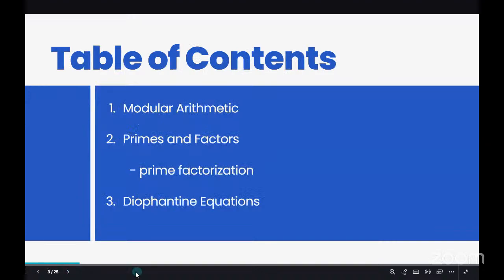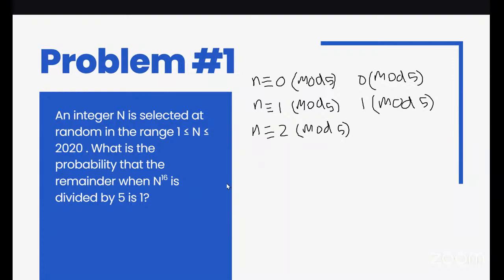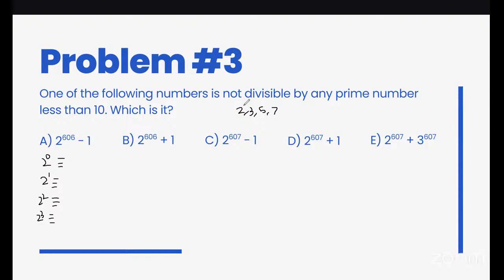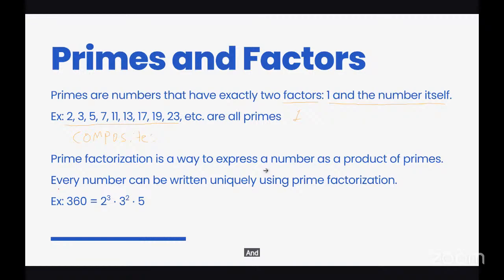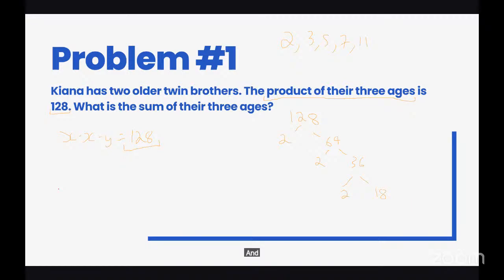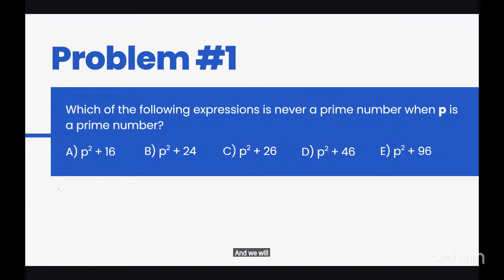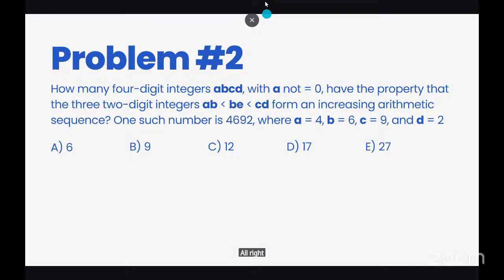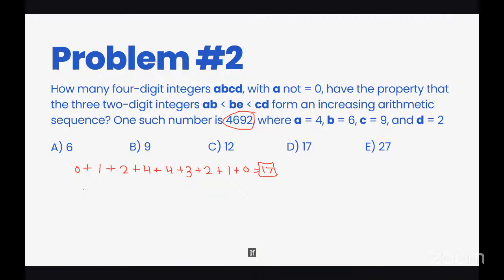AiGoLearning Open Workshop#6 - Math+AI 5/16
Math+AI Series #3 - Number Theory Basics and How AI Protects Data.
Presented by:
Ridhu - modular arithmetic
varun - primes and factorization
Zoya - third and fourth problems
yajat - Diophantine equations